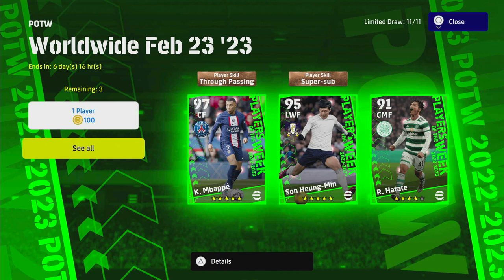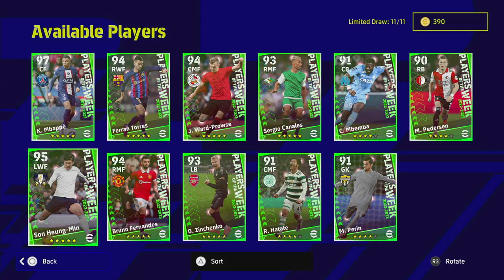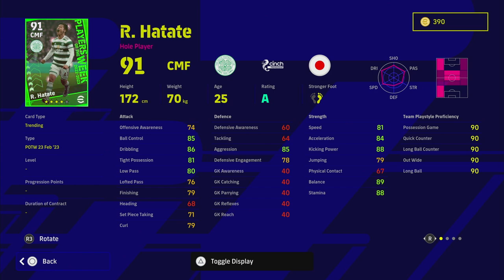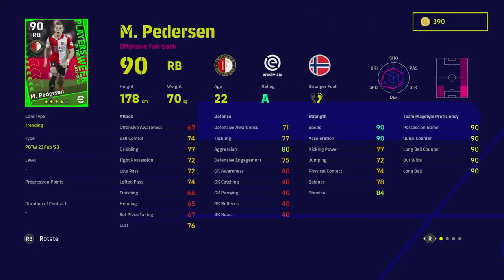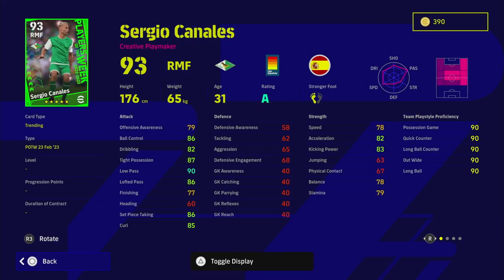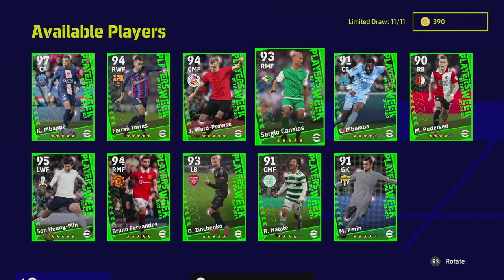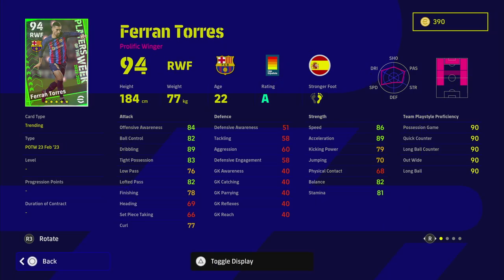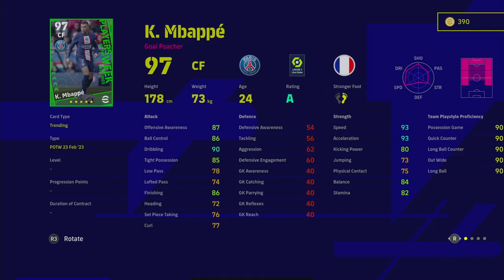eFootball 2023 | POTW REVIEW - SUPER SUB SON & 10 TIME MBAPPE!?